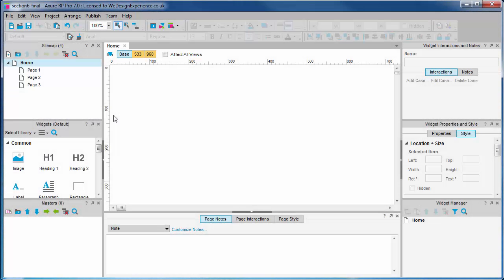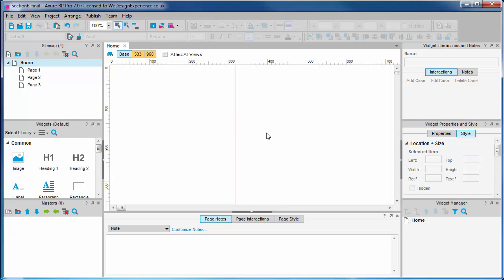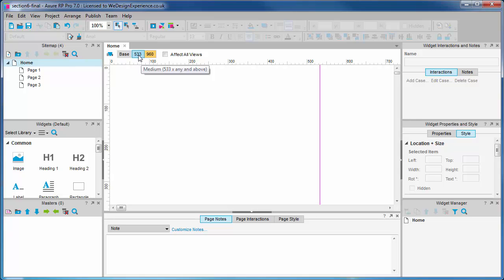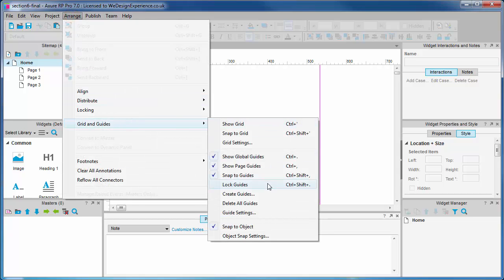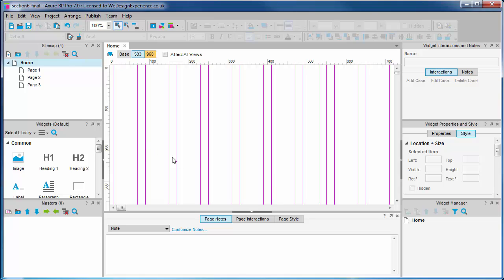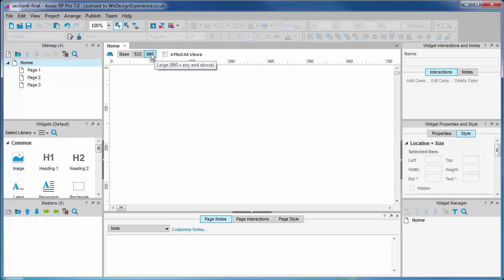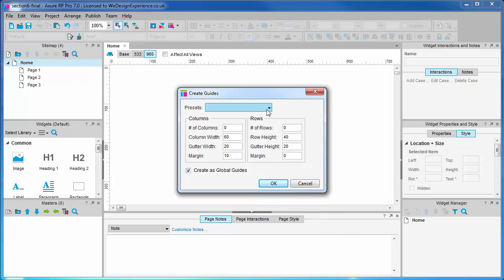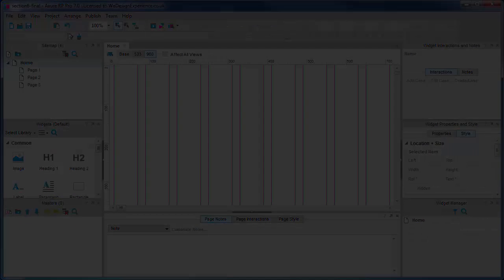6e. Creating Adaptive Grids and Guides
Part 6: Designing a Responsive Site Framework with Adaptive Views